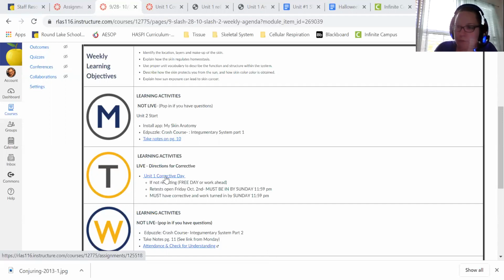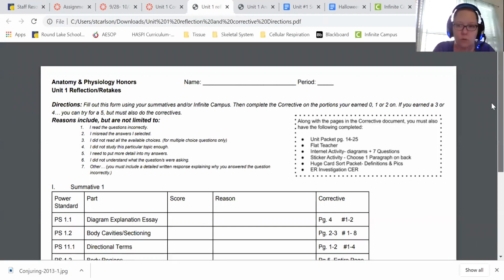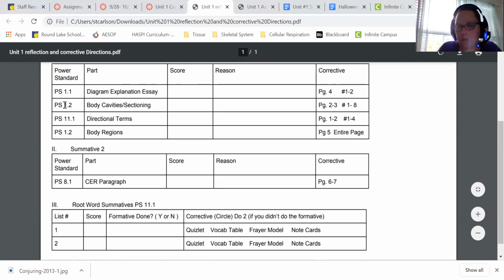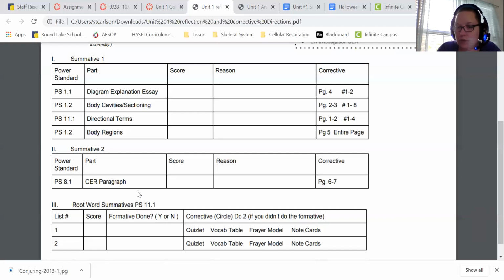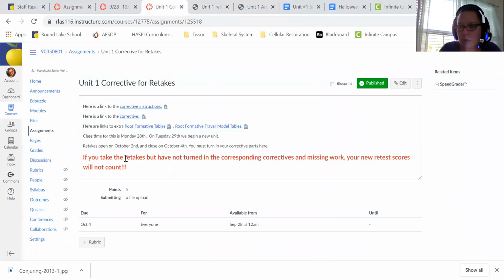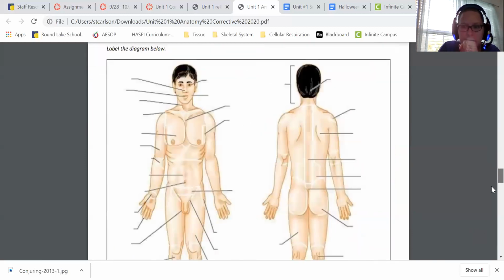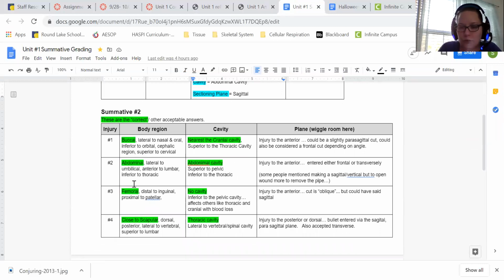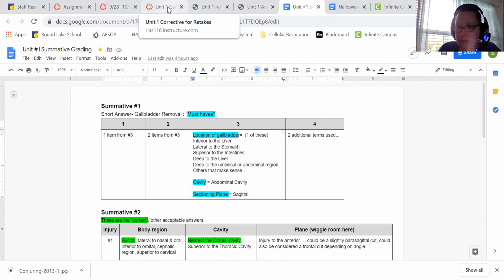How to do the Unit 1 Correctives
Anatomy unit 1 corrective assignment